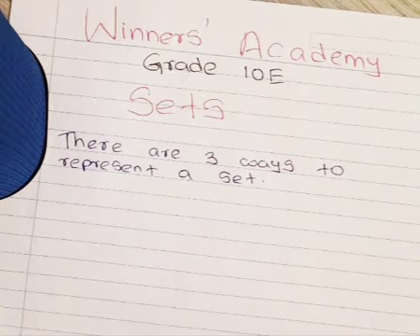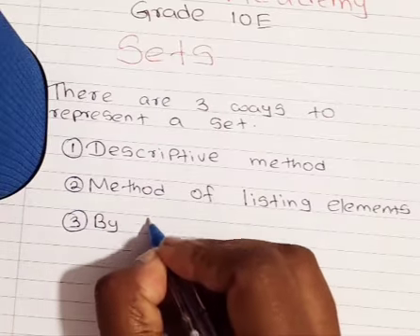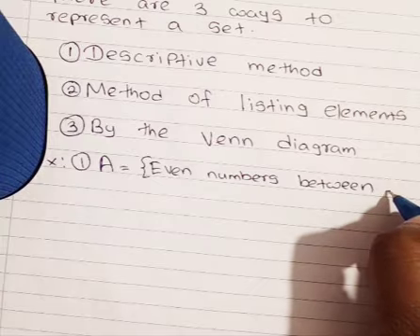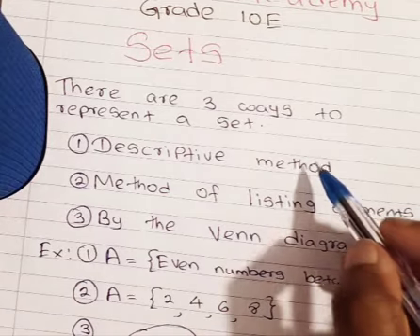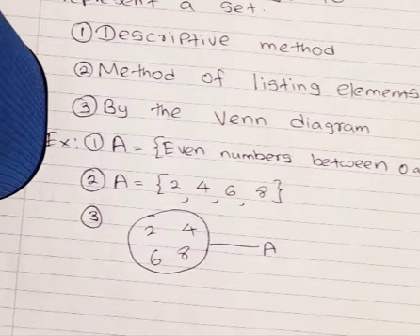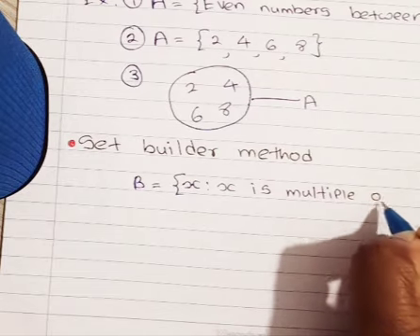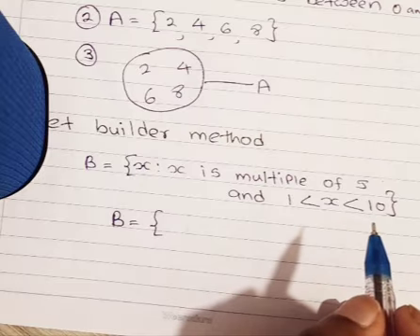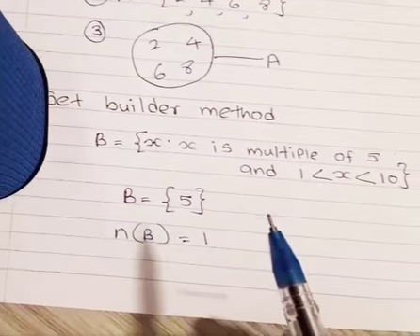🎯 Sets Basics 10E 🔰♟️👩‍🏫